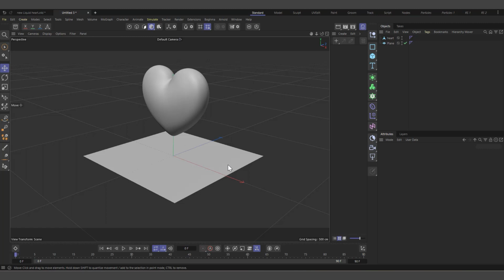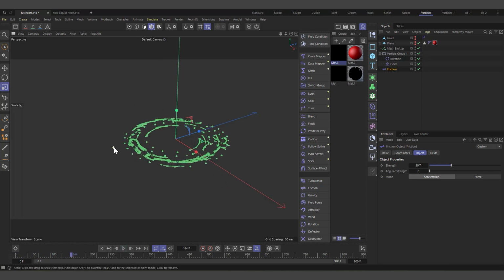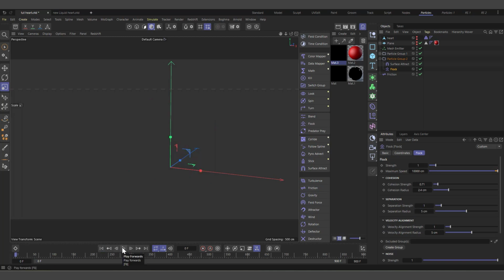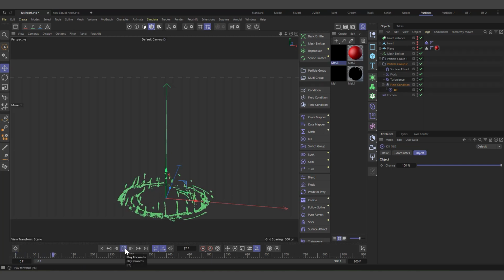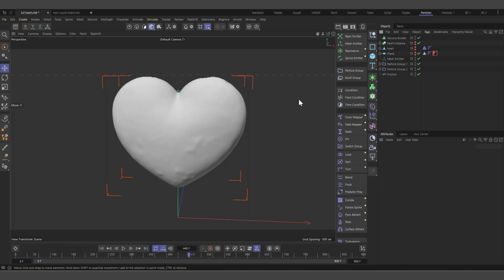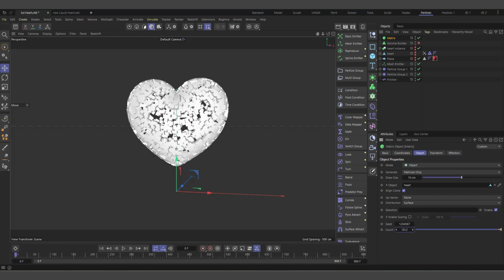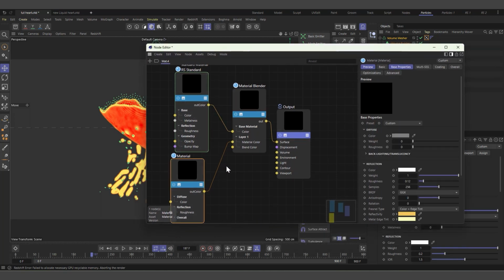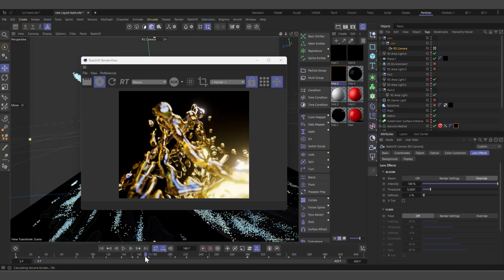Liquid Heart Reveal With Cinema 4D Particles Simulation